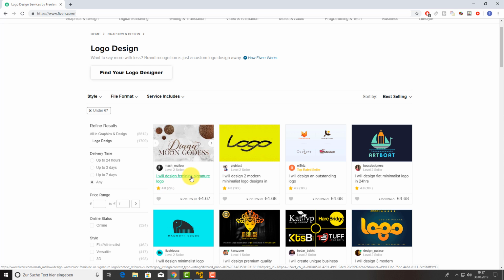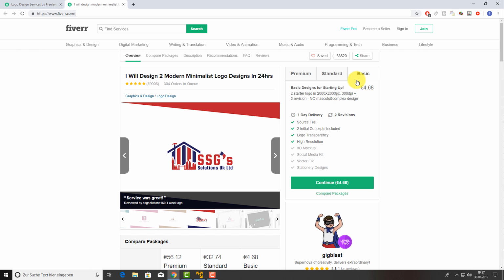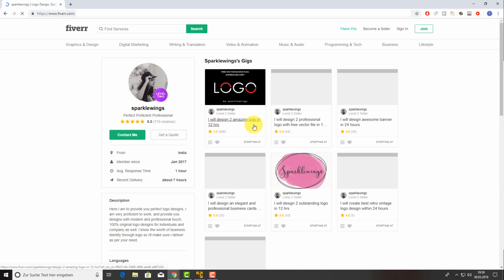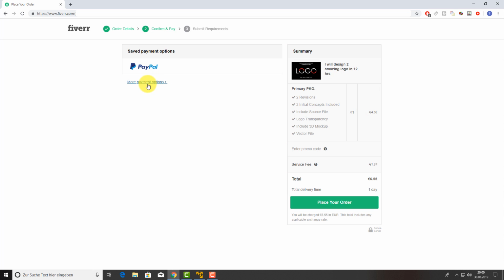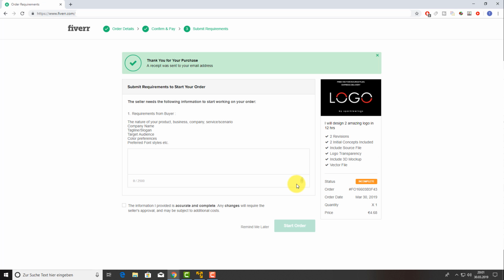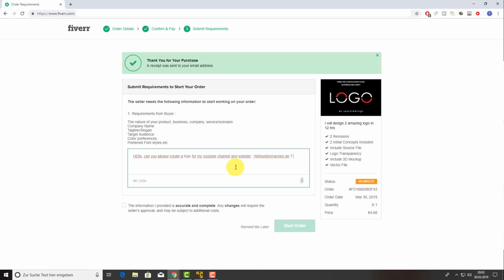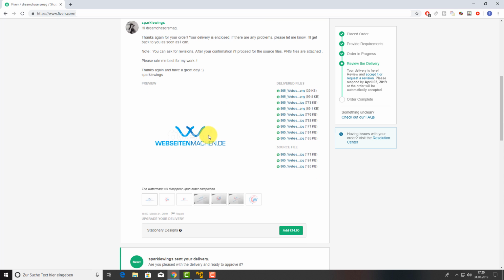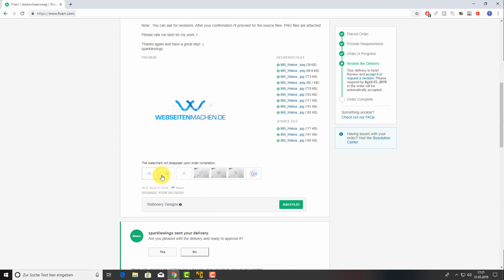How to get a professional Logo for your Business | Fast, Cheap and Easy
In this tutorial you will learn how to get a professional  Logo / Design |  Quick, Easy and Cheap
My recommendation : Sparklewings

In this tutorial you will learn how to get a professional  Logo / Design / Icon for your company or project on Fiverr.

Getting a professional design was never so cheap and so easy.

You can simply describe what you want and need, then a designer from Fiverr will create your logo in the next couple of hours.

Making a logo was never easier or cheaper than today.

Have Fun!